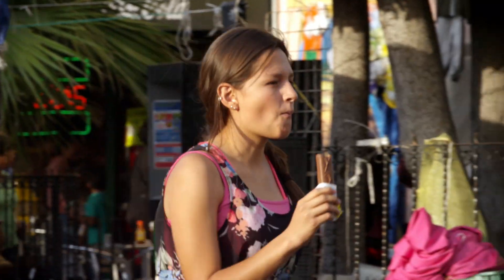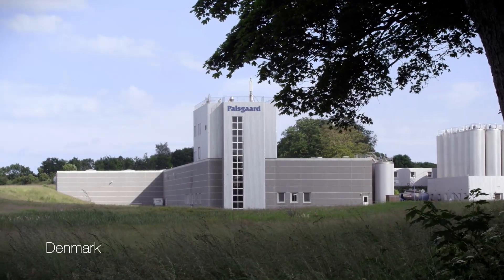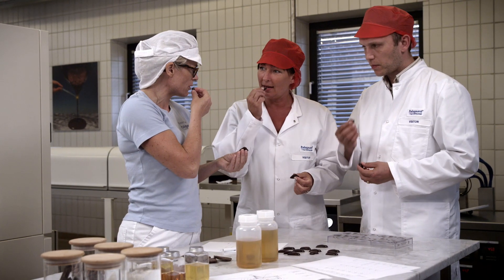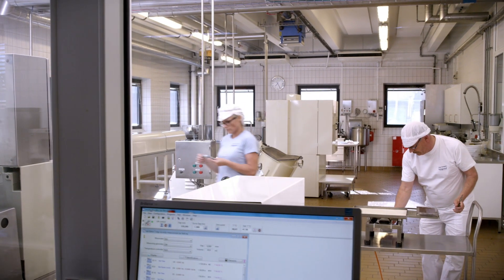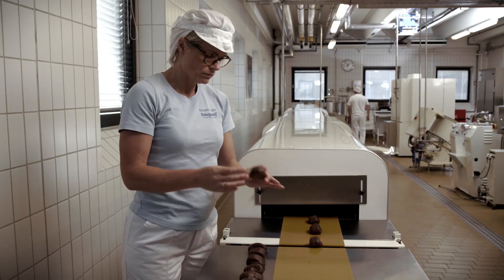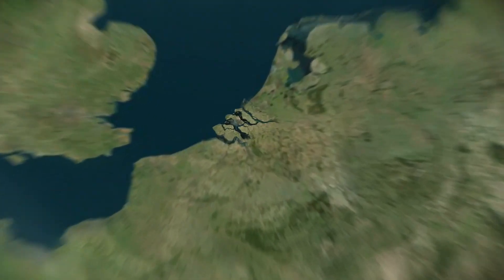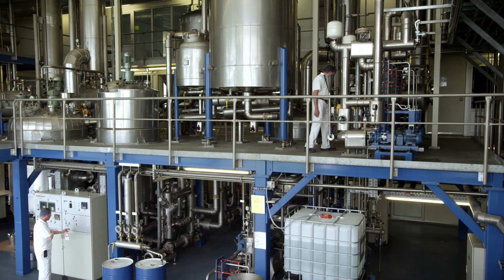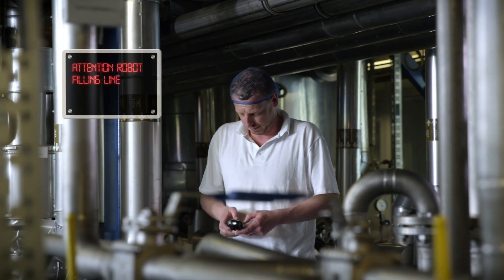Emulsifiers & know-how put to work - Chocolate & confectionery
Palsgaard is known throughout the world as a global market leader in non-GMO chocolate emulsifiers such as PGPR and AMP, which can supplement or outperform lecithin. These ingredients help to achieve specific flow properties, avoid thickening of the chocolate mass when developing low-fat chocolate and even cut costs. Alongside these emulsifiers, we also offer a wide range of vegetable fat-based oil binders and crystal promoters to prevent separation and accelerate crystallization in confectionery products.